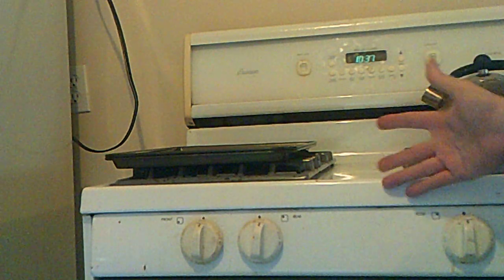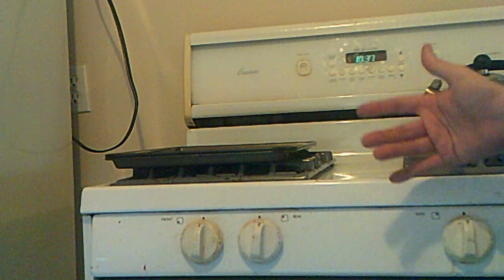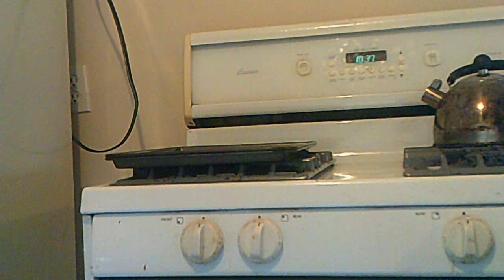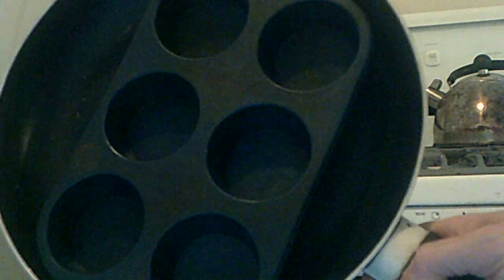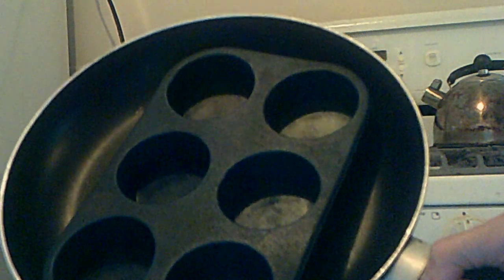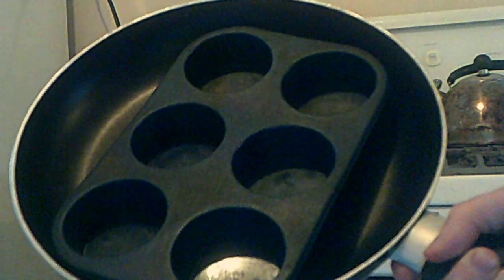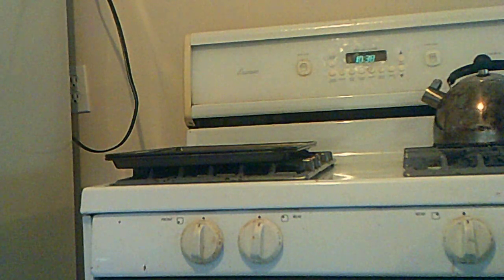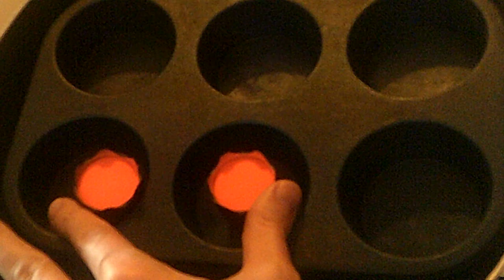Drying Spray Painted Plastic Using A Kitchen Oven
After applying four light coats of spray paint to plastic I am using the kitchen oven to cure the paint.  Here I share the technique I've used.